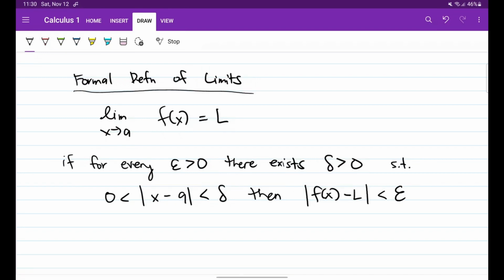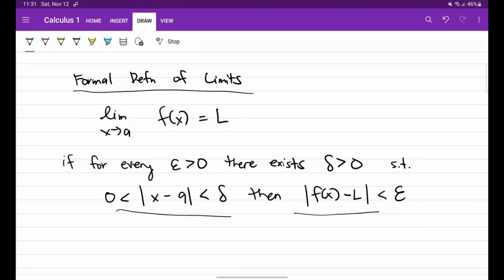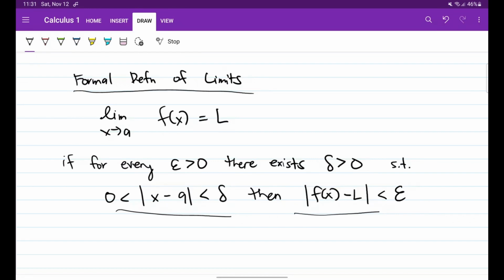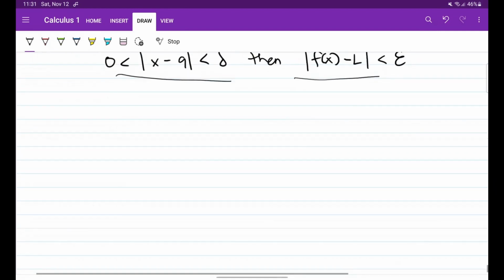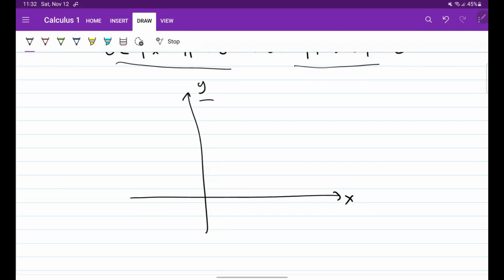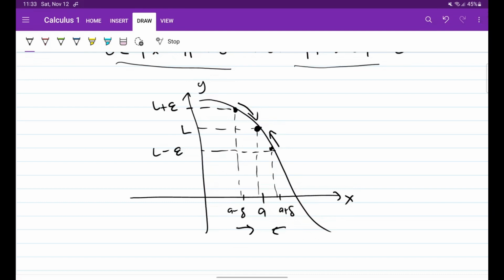Formal Definition of Limits | Quick Calculus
In this video, you will be learning about the formal definition of limits